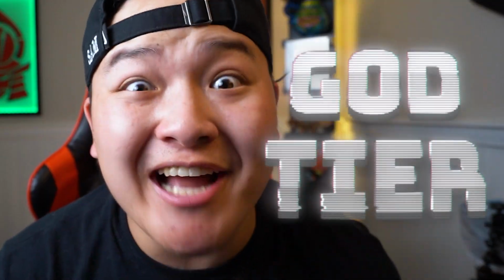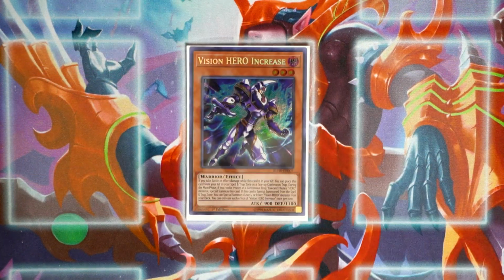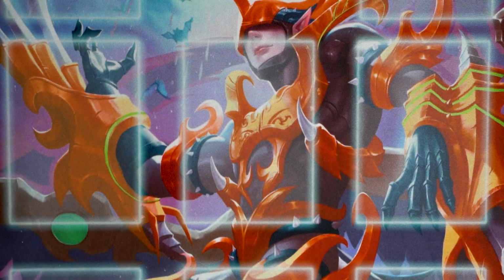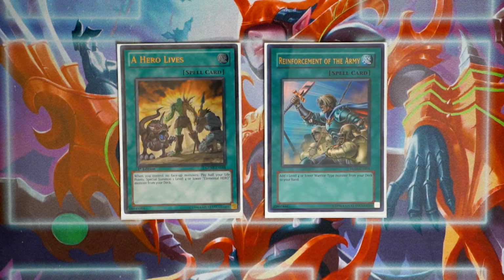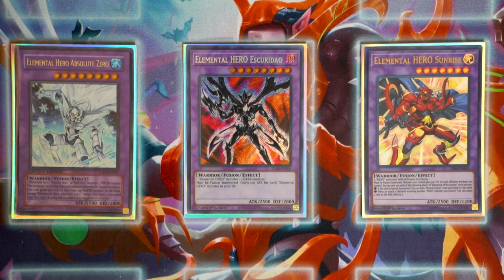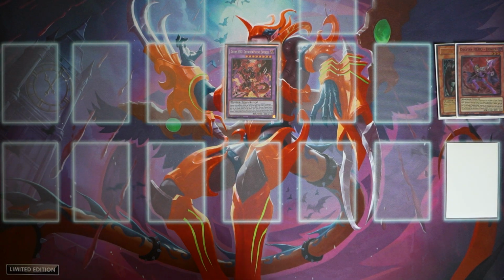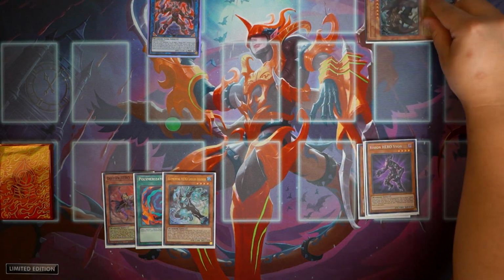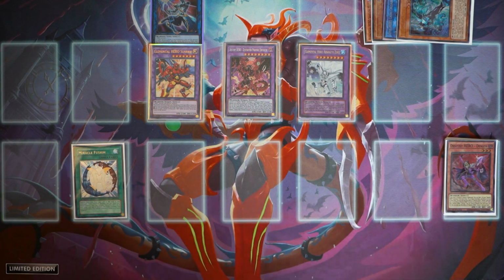THE NEW GOD TIER YU-GI-OH! HERO DESTROYER PHOENIX ENFORCER DECK! (UNSTOPPABLE)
► 🎃 LAST CHANCE!

► Buying a Tesla?

@ teamsamuraix1